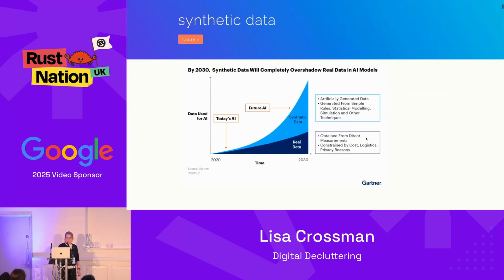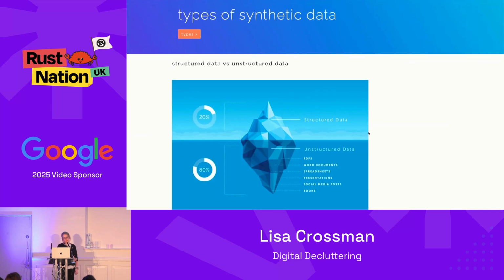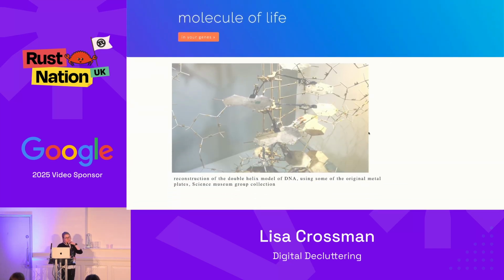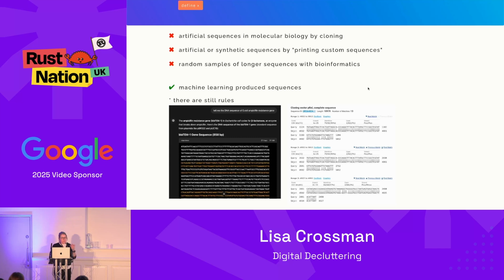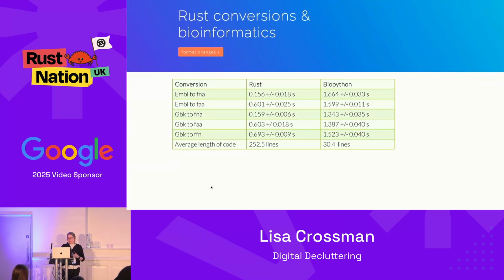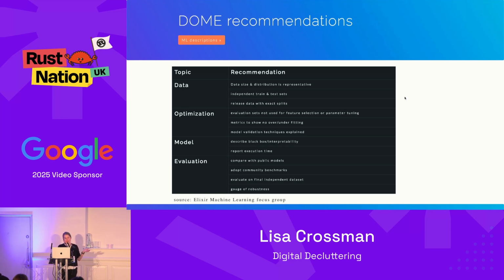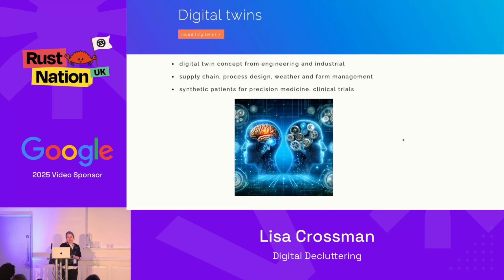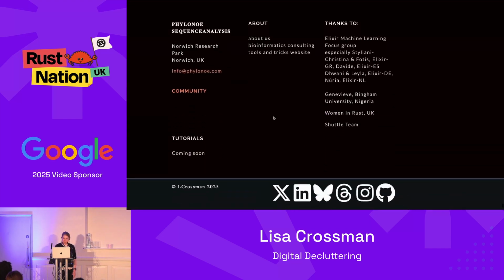Digital Decluttering - Lisa Crossman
Gartner stated that by 2030, synthetic data will completely overshadow real data in AI models. But how about other applications? Synthetic data can be generated either by rules and statistics or AI. This talk will start by outlining the main challenges facing big data, collection size, bias, processing and storage etc, with examples from the fields of medicine and biology. All these problems create overwhelm for people and resources. One clear factor is the inefficiency of repetition. We should focus on valuable data, clean data, and find relevant data, focus on key data. Synthetic data can help us with data privacy, GDPR, ethics and bias. There is a potential to create clear cost and performance savings. Synthetic data could even have the potential to store data in a way that as much as you like can be generated on the fly, you only need to store and secure the model. Synthetic data has Speed – rapidly prototype without waiting for real data, Security – safeguard sensitive information and Scalability – scale effortlessly. Rust’s ecosystem can complement the development and use of synthetic data in varied applications. Let’s focus big data on what matters.